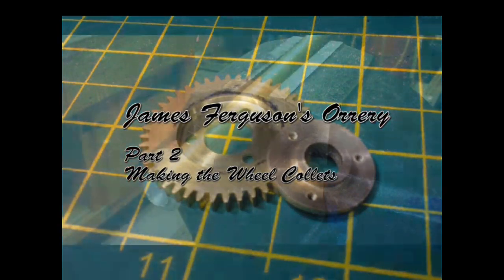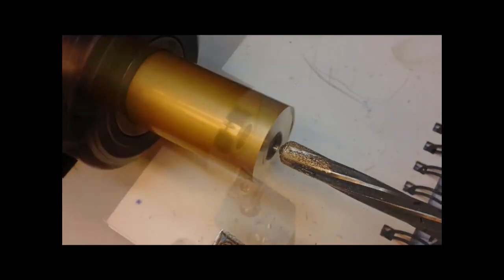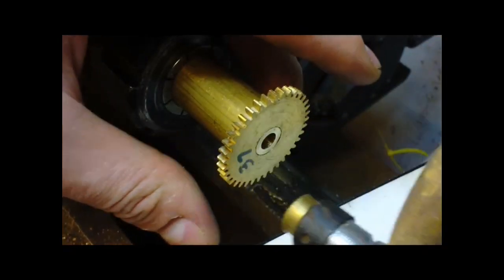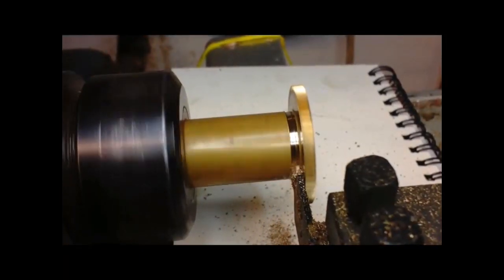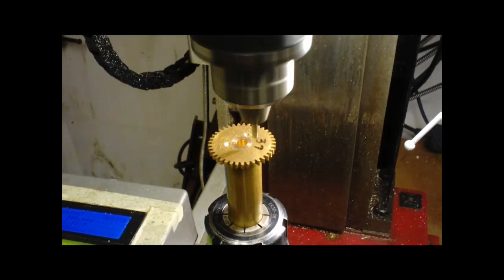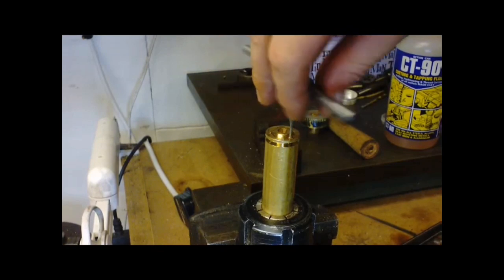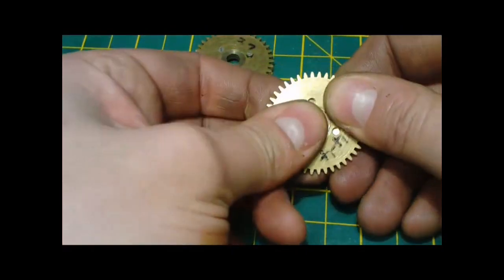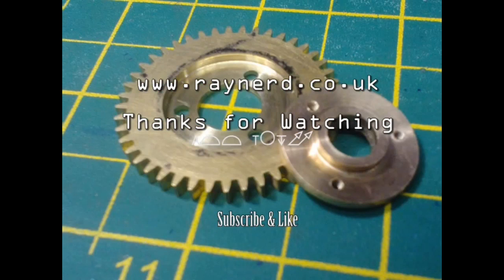James Ferguson's Mechanical Paradox Orrery - Part 2 Making the Wheel Collets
Part 2 making the wheel collets for Ferguson's Orrery